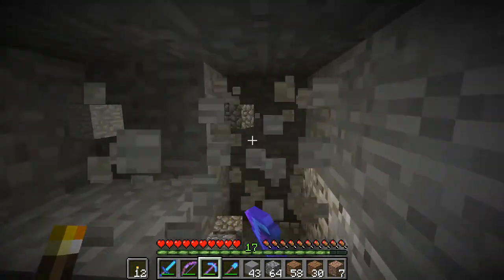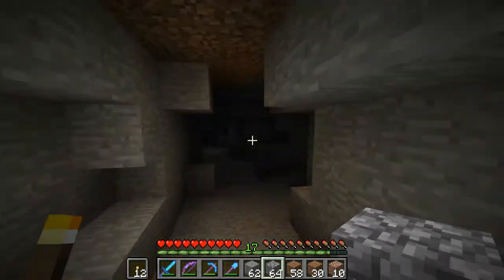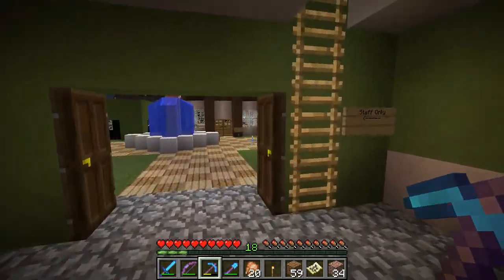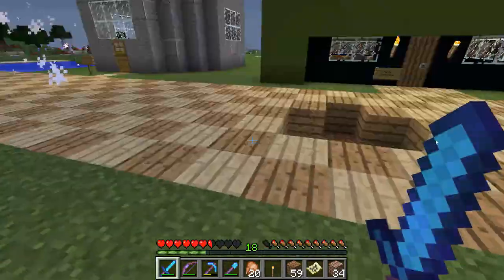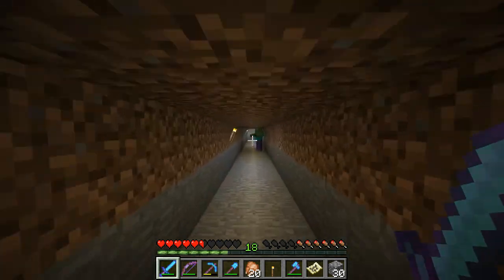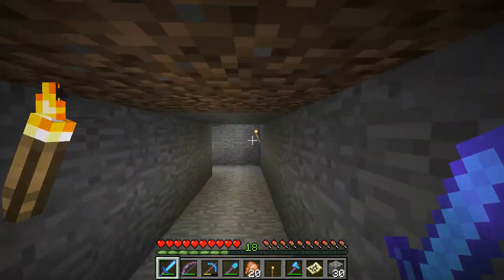Minecraft PC - Railway to Funland [23]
In today's Minecraft PC let's play Flappy,Colm,Pokeee and I built a massive railway to our funland.